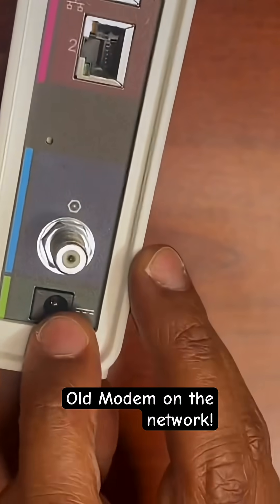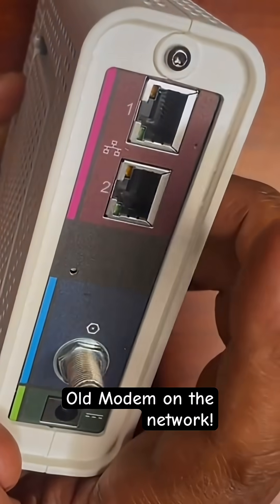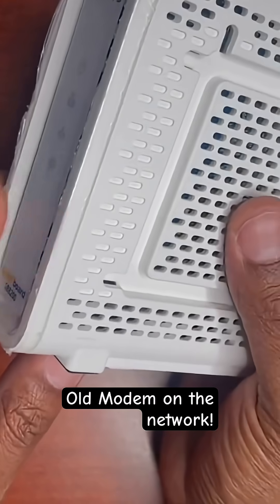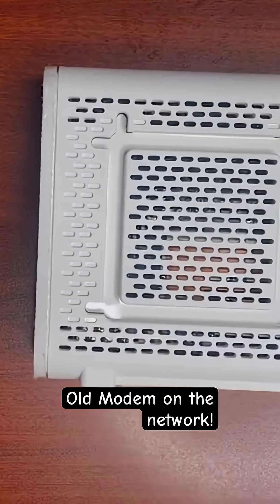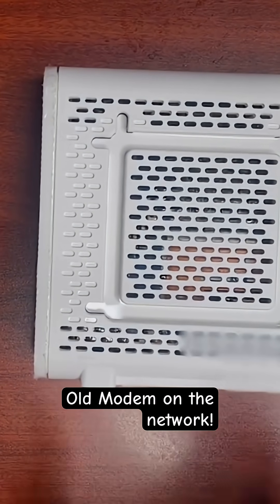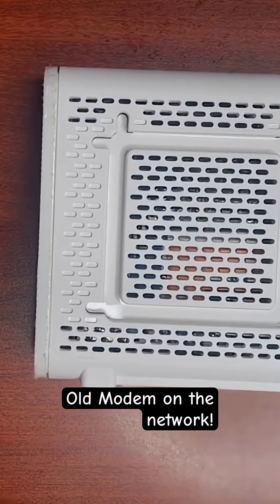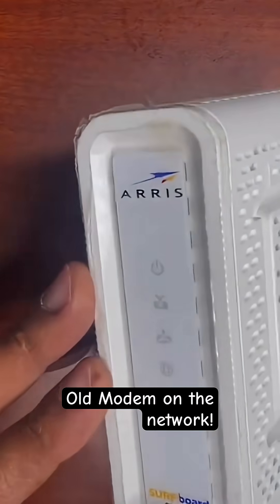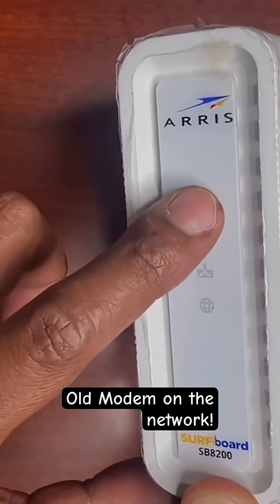Why Techies Bought Modems Instead of Renting from ISPs.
Back in the day, real tech enthusiasts didn’t rent—they owned. In this video, I showcase an old-school modem and break down why buying your own hardware used to be the smarter move over renting from internet service providers. Whether it was about speed, freedom, or saving money—this is a throwback tech moment worth revisiting.